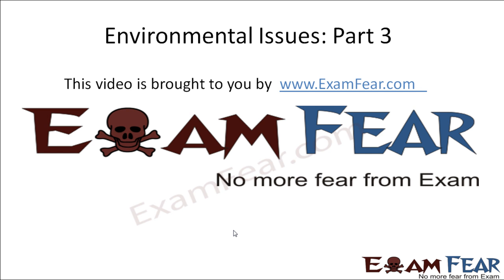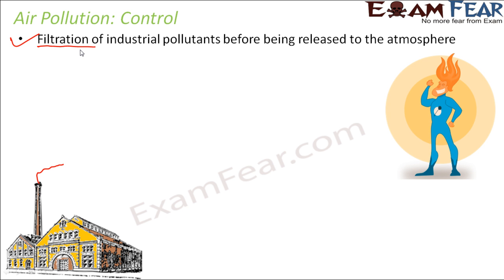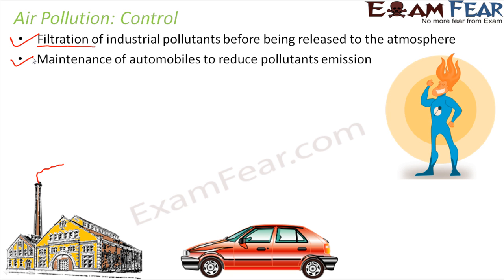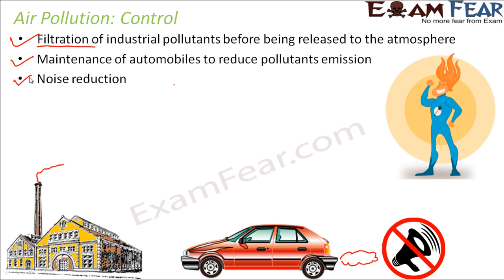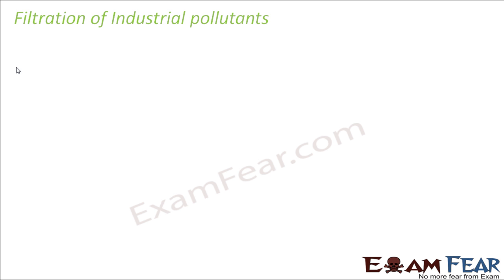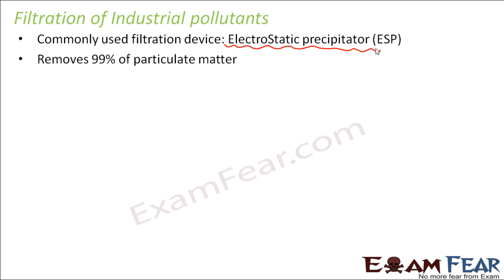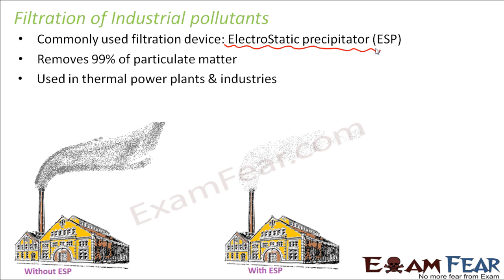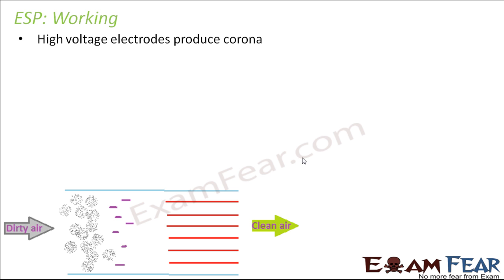Biology Environmental Issues part 3 (Air pollution control) class 12 XII